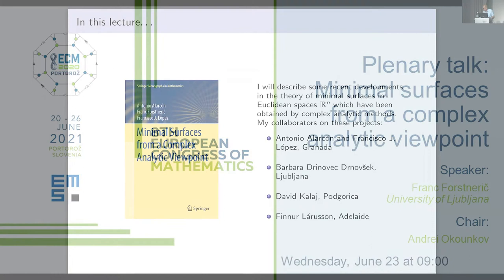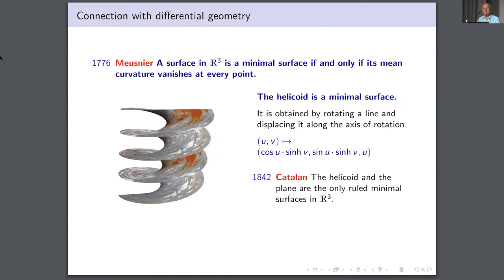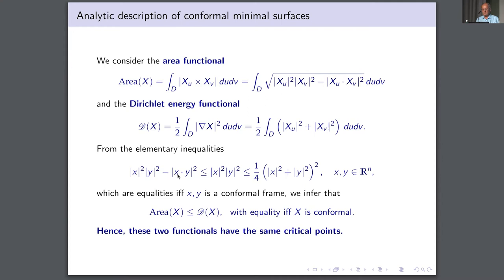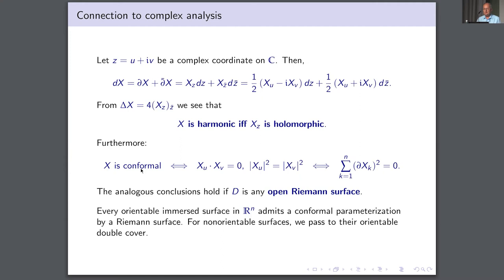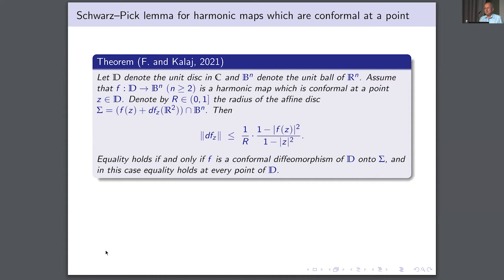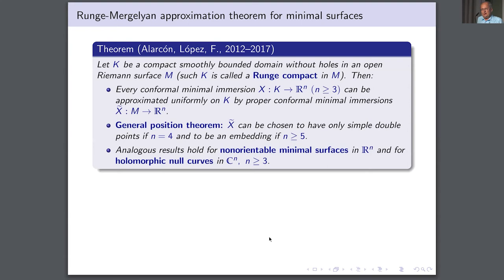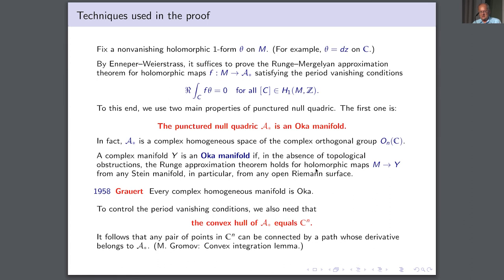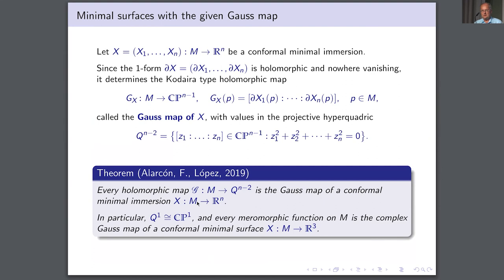8ECM Plenary Lecture: Franc Forstnerič